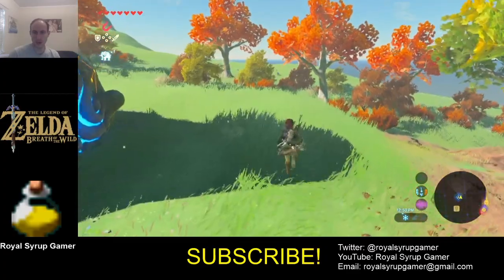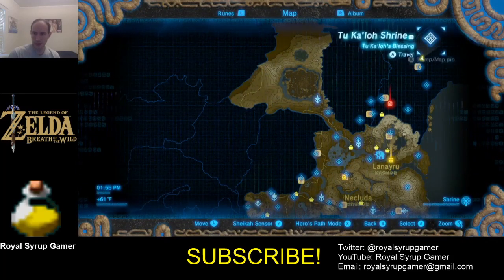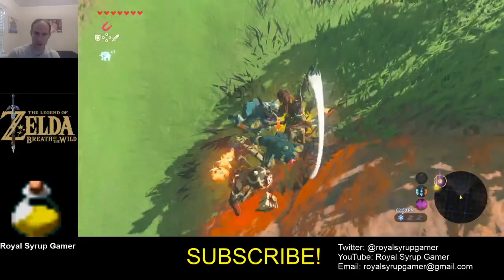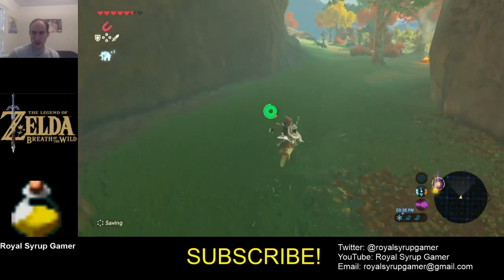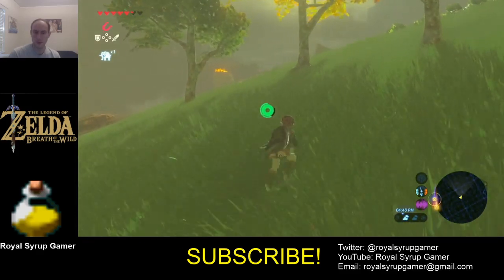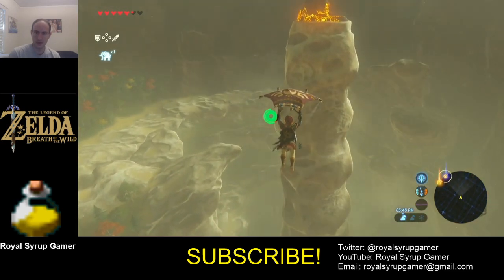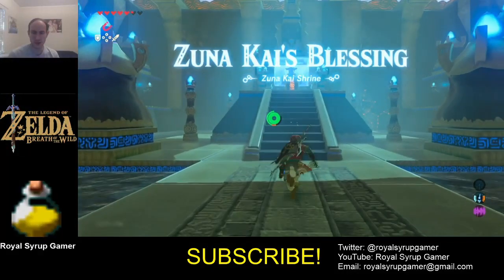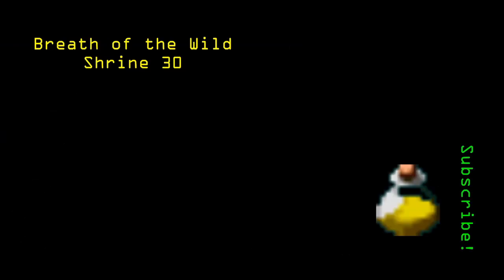Legend of Zelda Breath of the Wild - Shrine 31 - Zuna K'ai - Royal Syrup Gamer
From Tu Ka'loh to Zuna K'ai